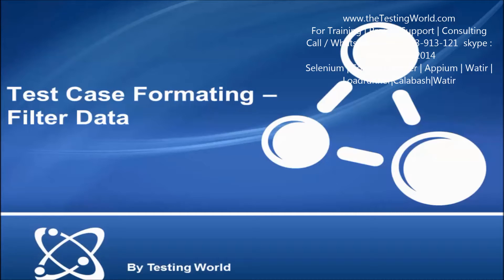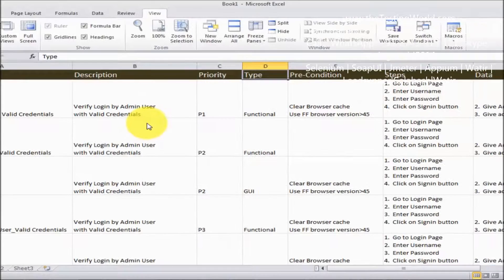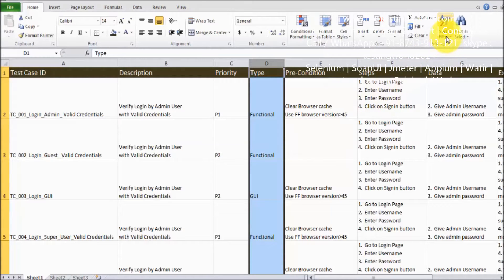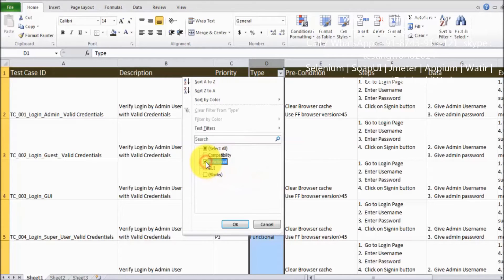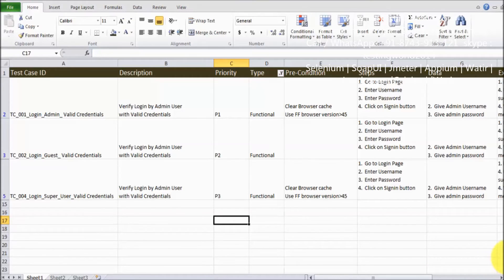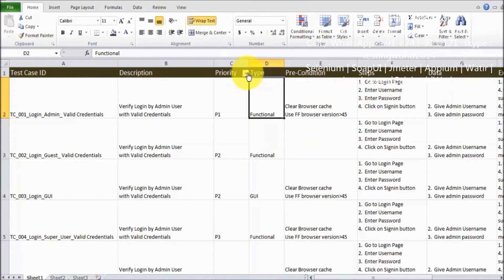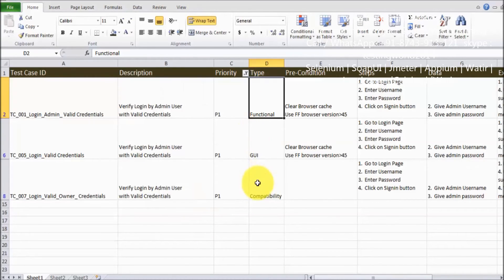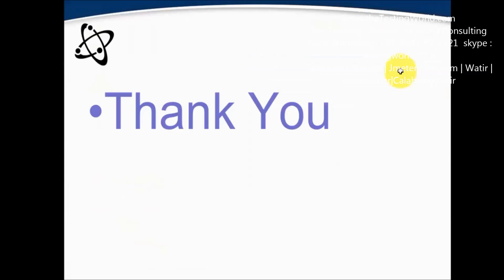Test Case Formatting : Excel Feature that Every tester must know- Part 4